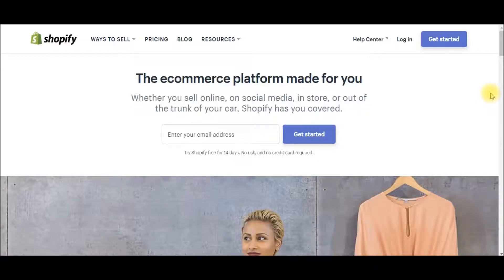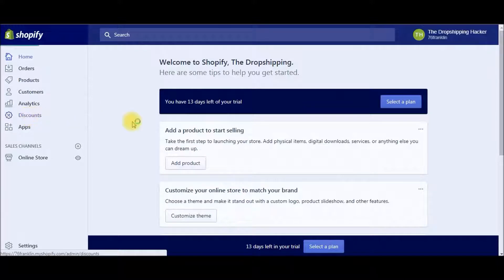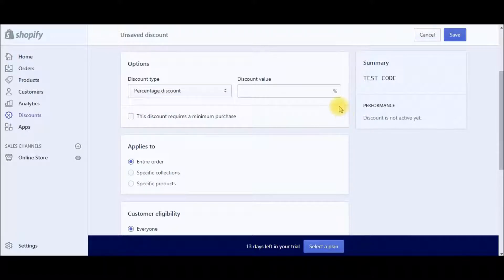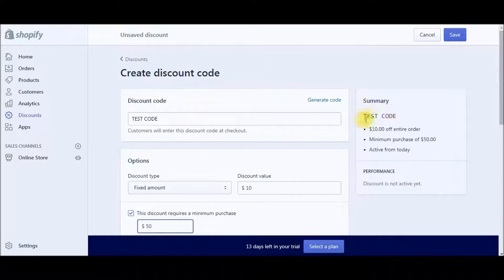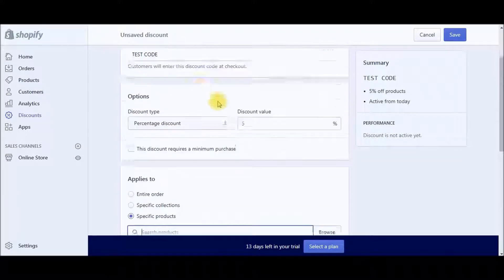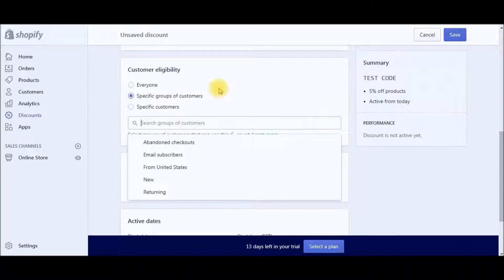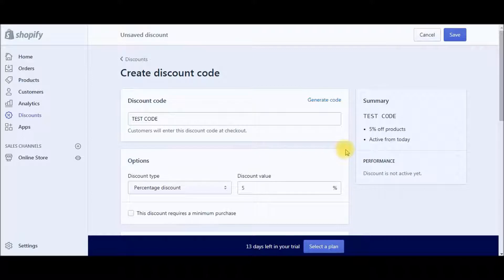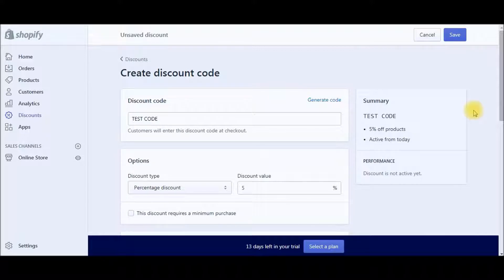How to Create a Discount Code on Shopify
Creating discount codes on shopify is an easy way to promote products to your customers. You can create discount codes for single products or entire collections in your shopify store.